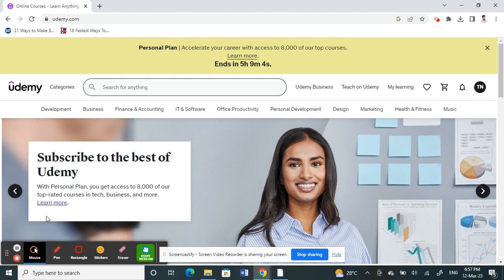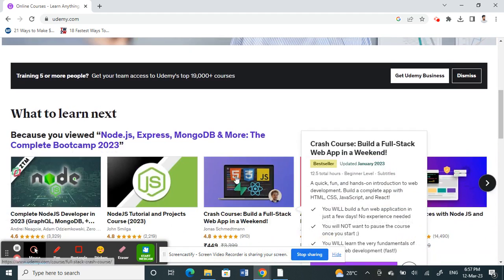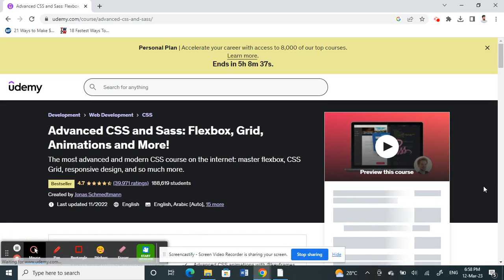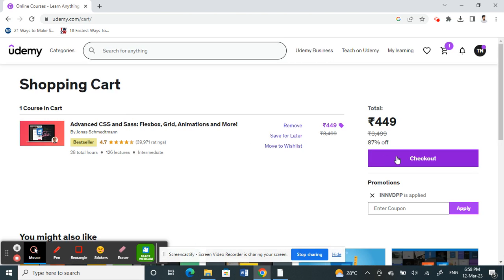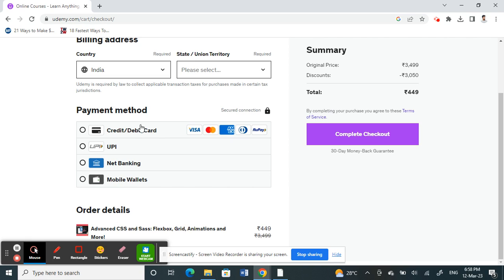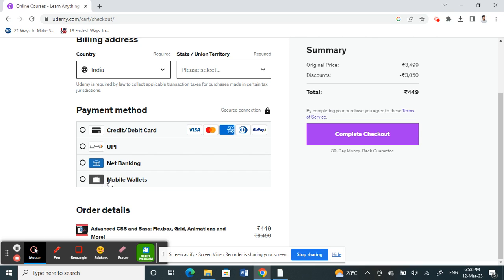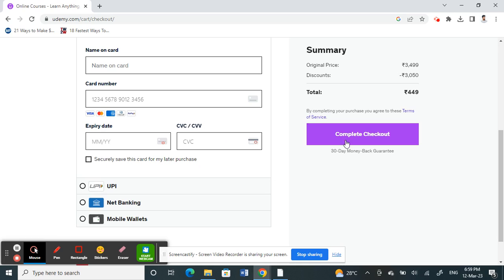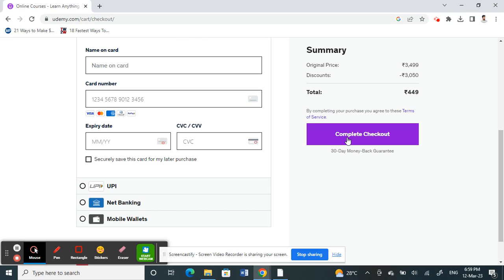How to Add Payment Method on Udemy (EASY)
How to Add Payment Method on Udemy. In this video, we'll show you how to add payment method on Udemy. This is a useful tip if you want to sell your courses on the Udemy platform.

Adding a payment method on Udemy is easy and can help you increase your sales. We'll show you how to do it step-by-step, and you'll be able to add a payment method in no time! This is a useful tip if you want to sell your courses on the Udemy platform. So be sure to watch this video and learn how to add a payment method on Udemy!
How to Add Payment Method on Udemy